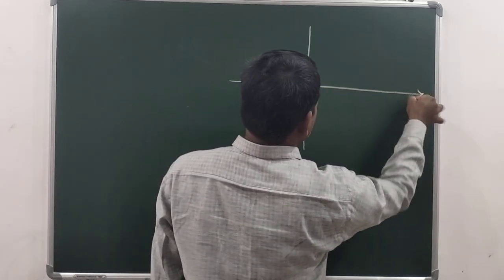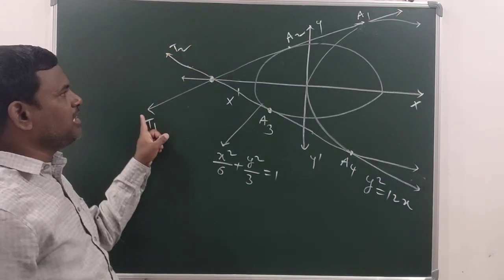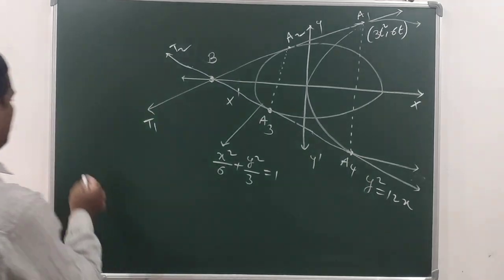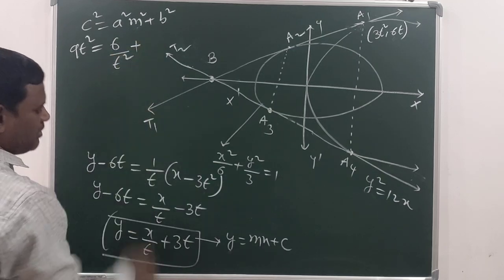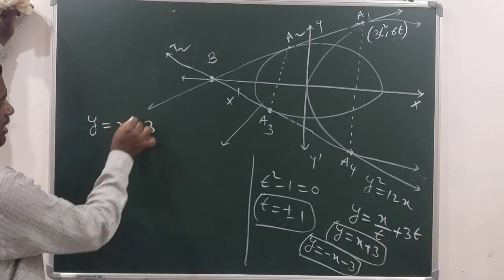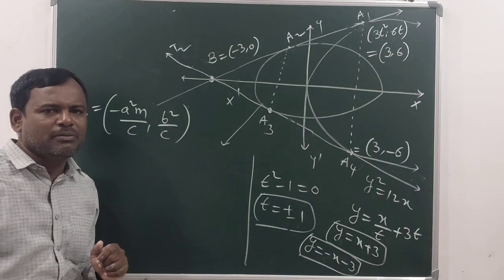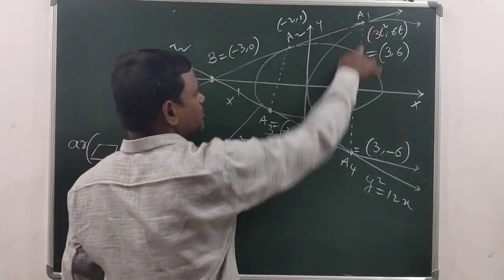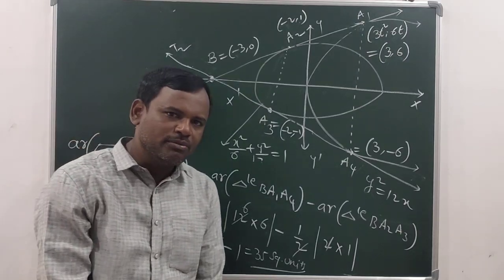IIT-JEE 2023 ADVANCED PROBLEM FROM CONIC SECTION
IIT-JEE 2023 ADVANCED PROBLEM FROM CONIC SECTION # PARABOLA